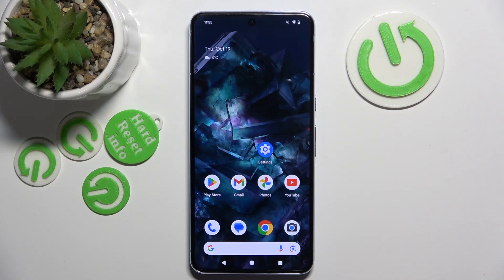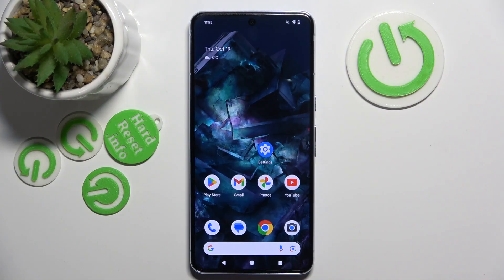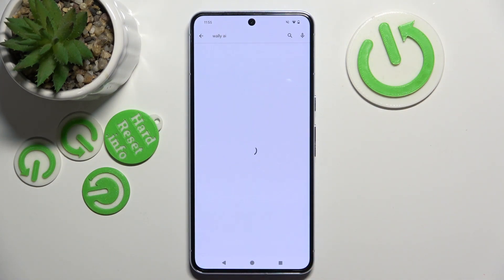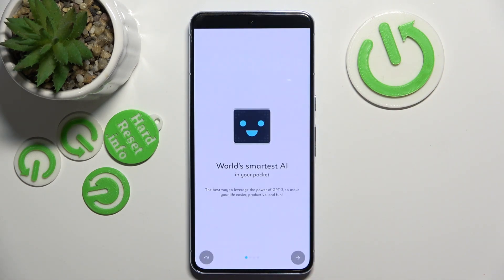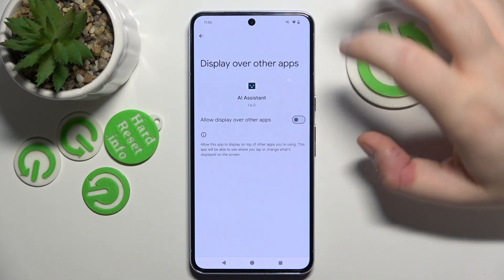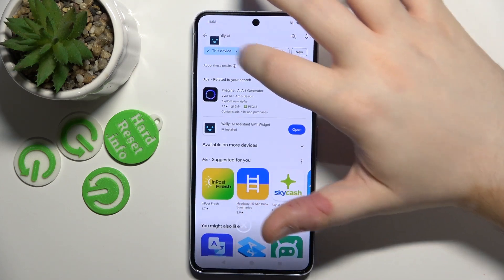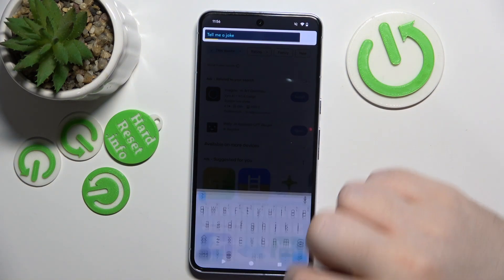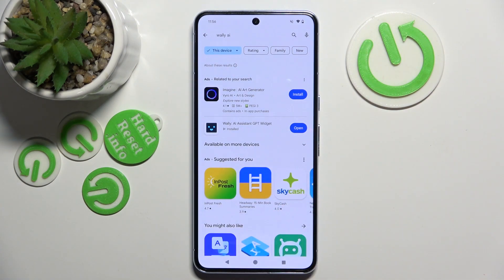How to Install Chat GPT Widget on GOOGLE Pixel 8 Pro?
Read more info about GOOGLE Pixel 8 Pro:
This tutorial will guide you through the process of installing the Chat GPT widget on your GOOGLE Pixel 8 Pro. The Chat GPT widget offers AI-powered conversation features, allowing you to chat with virtual assistants, get answers to questions, and enjoy interactive and engaging conversations. Learn how to install, customize, and utilize this widget to enhance your device's capabilities.

What is the Chat GPT widget for GOOGLE Pixel 8 Pro? How do I install the Chat GPT widget on my Pixel 8 Pro? What features does the Chat GPT widget offer? Can I customize the widget to my preferences? Are there any special permissions or settings needed for installation?